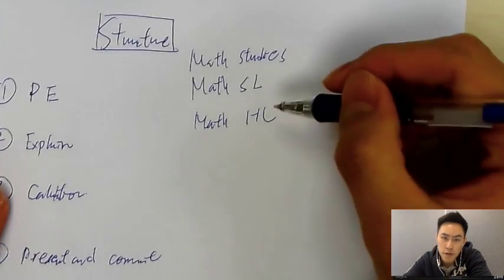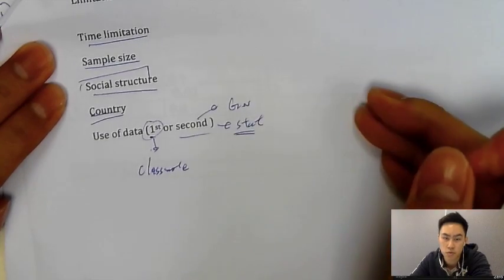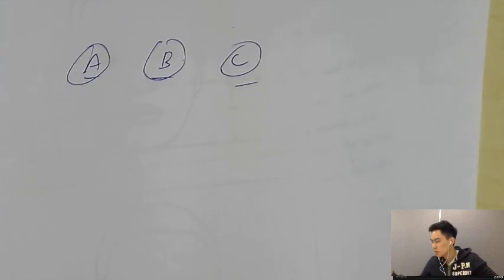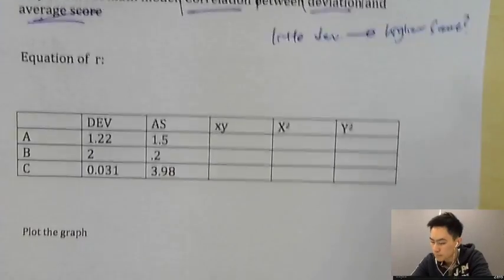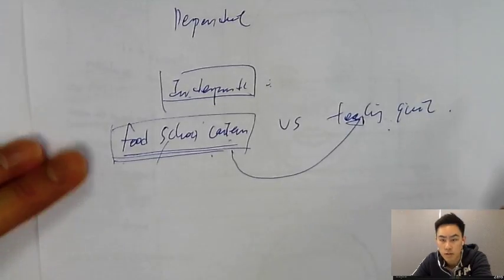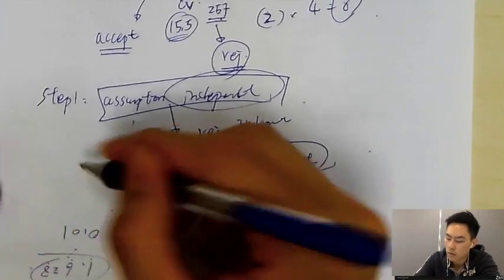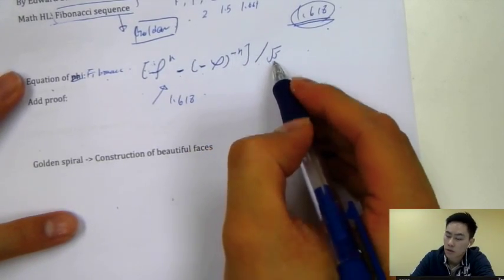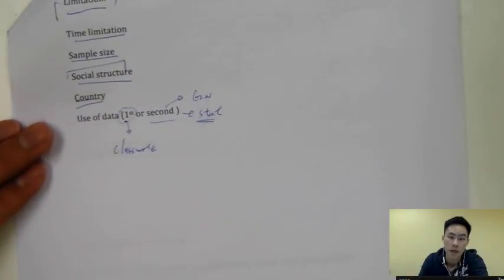How to score level 7 in Math IA/ Exploration in 2 hours?